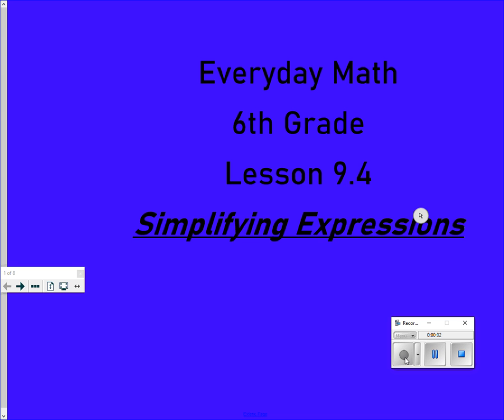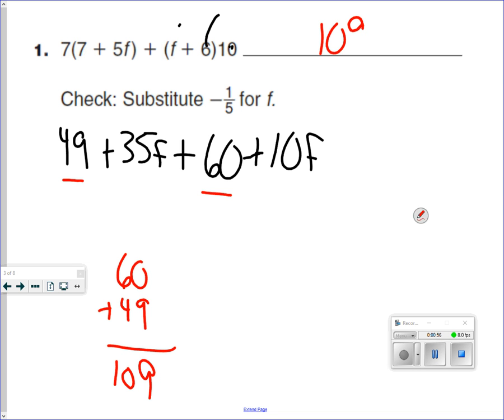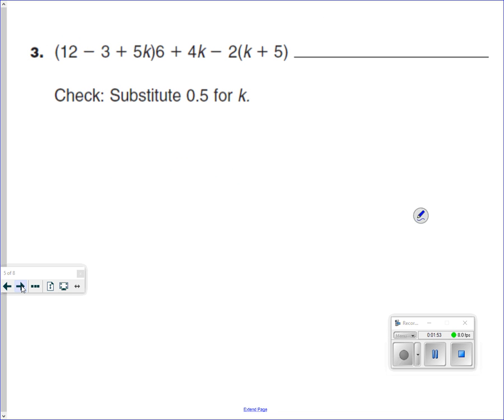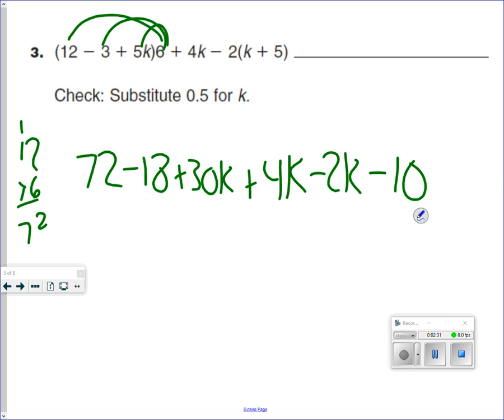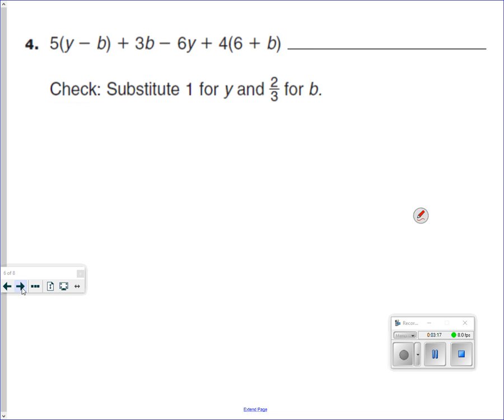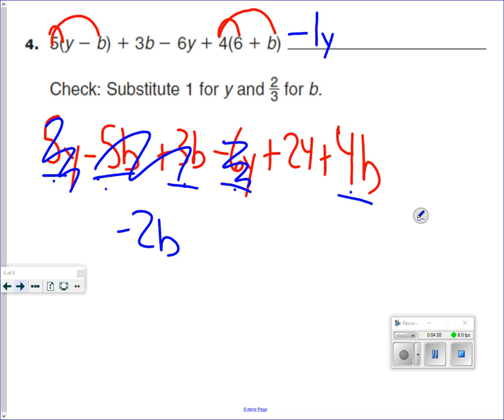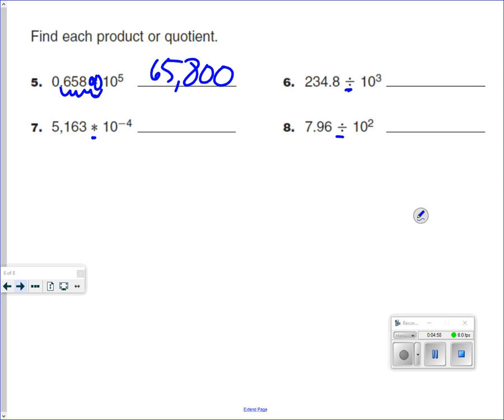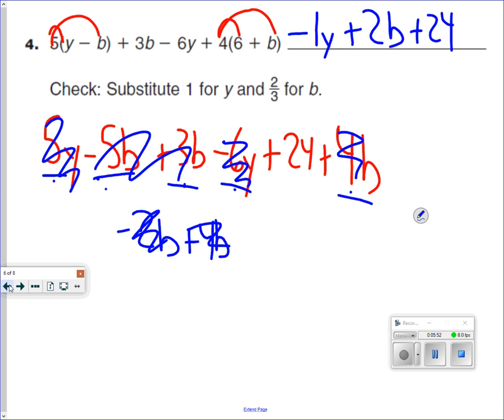Flipped 9 4 Video